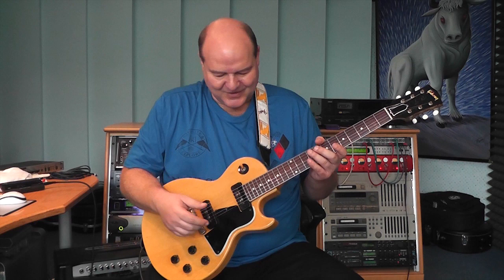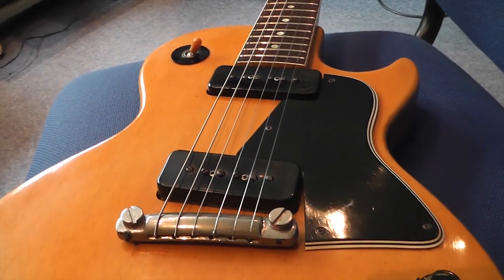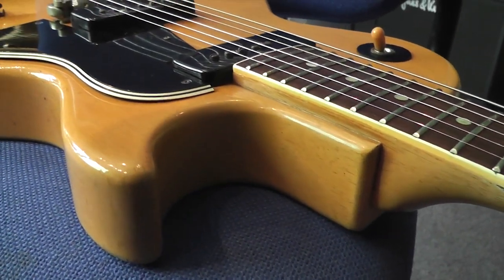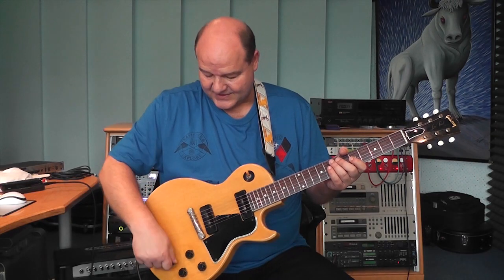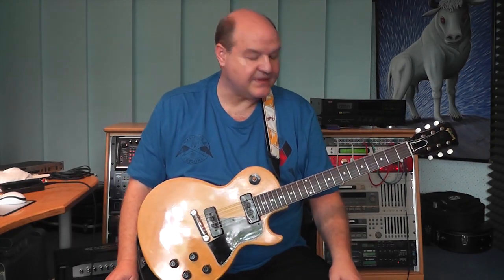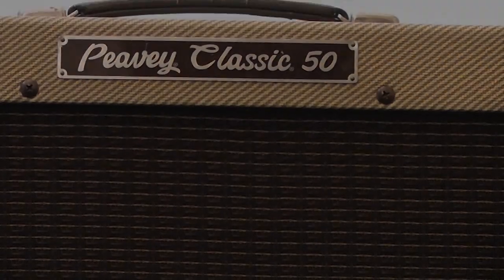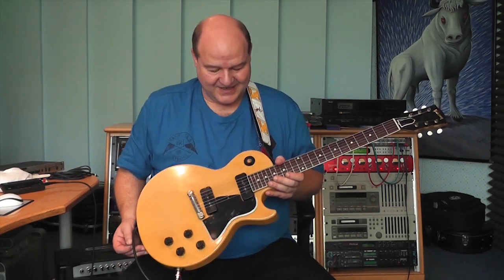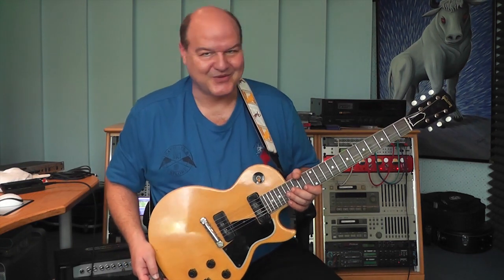Vintage 1957 Gibson Les Paul Special TV-Yellow Demo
Mike having fun with a good sounding vintage beauty in excellent condition.